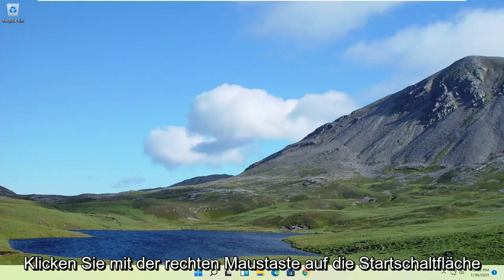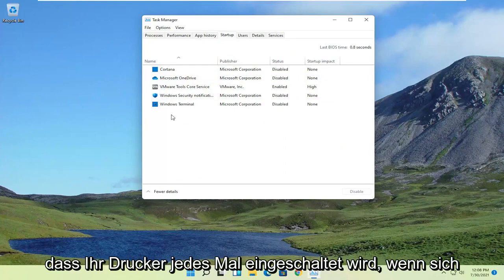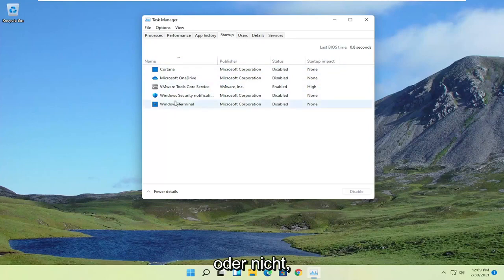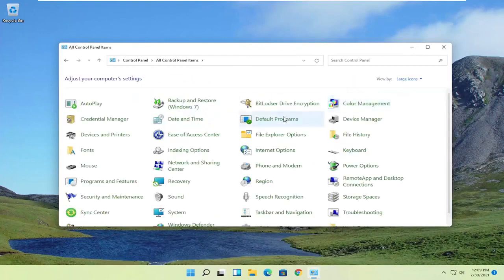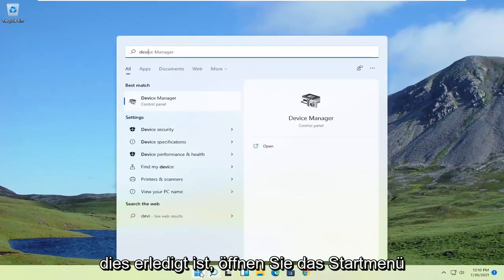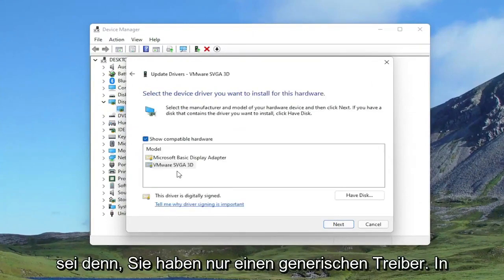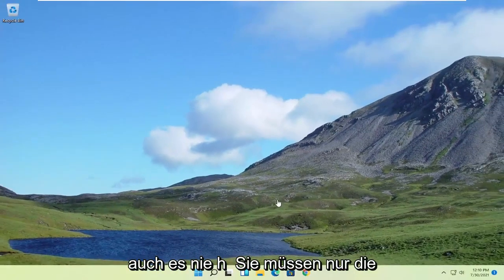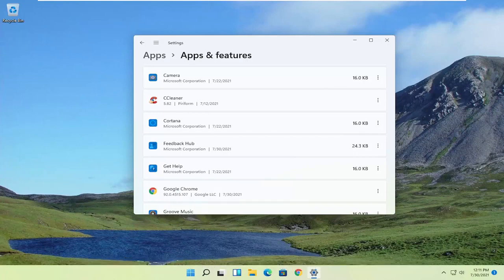So behebt man einen langsamen Start Windows 11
So beheben Sie den langsamen Start von Windows 11

Windows 11 hat eine Funktion namens Fast Startup, die genau das tut, wonach es sich anhört, und dies ist ein offensichtlicher erster Halt bei Ihrer Suche. Im Wesentlichen ist dies eine Art Zwischenmodus zwischen Ruhezustand und Herunterfahren. Es speichert Ihre geöffneten Anwendungen nicht wie der Ruhezustand, aber das Betriebssystem unter der Haube wechselt in den Ruhezustand, sodass Sie schneller mit einem sauberen Zustand starten können.

Je länger Sie Ihren PC oder Laptop verwenden, desto langsamer wird er, da mehr Programme installiert werden und Dateien Ihre Festplatte füllen. In den meisten Fällen müssen Sie Windows nicht neu installieren, da einer der folgenden Tipps dazu führen sollte, dass Ihr Computer schnell wieder hochfährt.

In diesem Tutorial behandelte Probleme:
Windows bootet langsam
windows bootet langsam auf ssd
windows bootet langsam schwarz
windows bootet langsam nach update
Windows langsame Bootzeit
Windows 11 langsam booten
ssd langsam booten windows 11
windows 11 bootet langsam nach update
windows 11 startet langsam schwarzer bildschirm
hp laptop windows 11 langsam booten
ASUS laptop bootet windows 11 langsam
windows 11 ssd langsam booten
Windows 11 langsam booten und herunterfahren
Bootzeit langsam windows 11
Windows 11 bootet sehr langsam